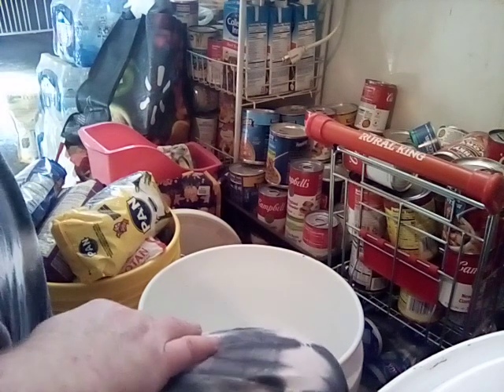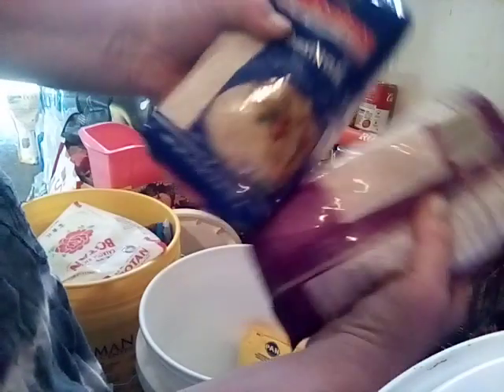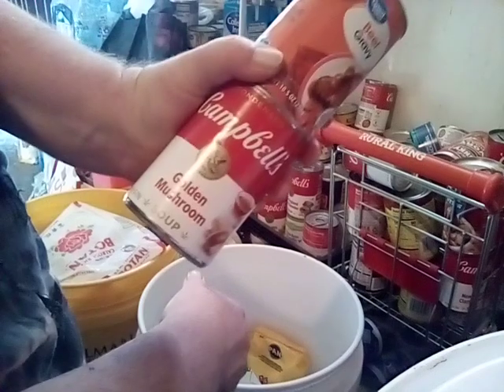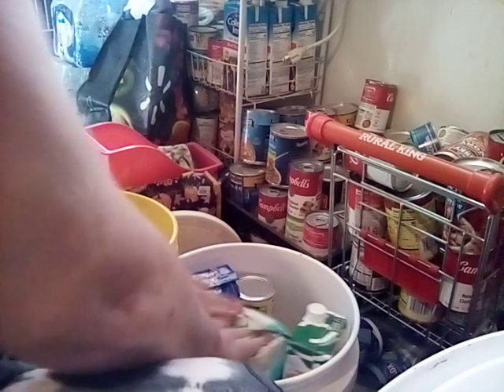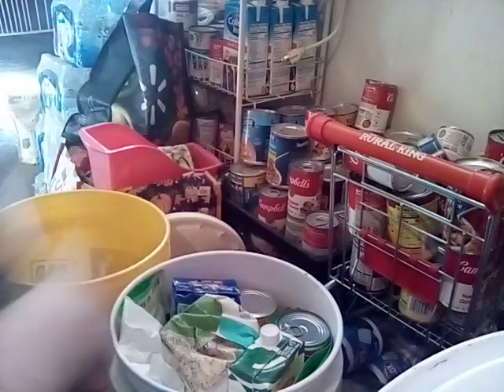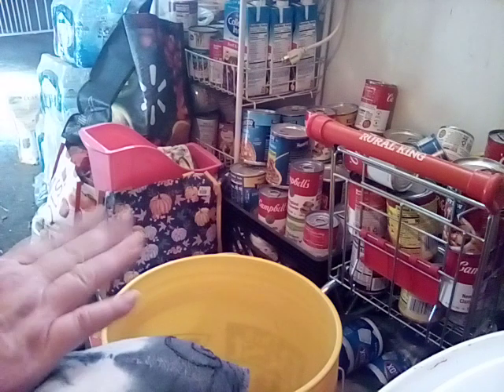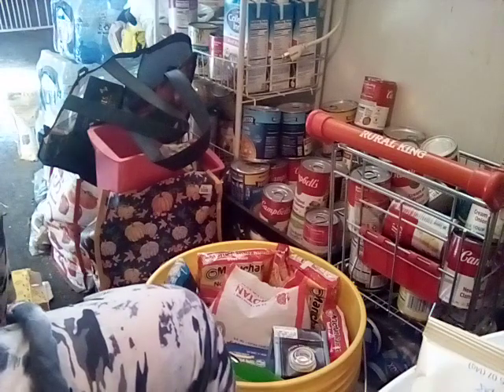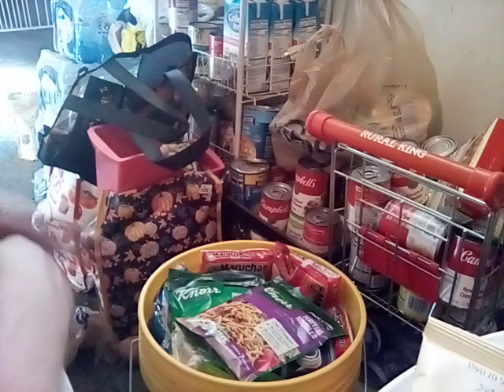building prepper buckets from the kitchen of Chaos.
after shopping and stocking the kitchen it is time to build buckets. I'm going to build two buckets with products I have gotten in the past week to 2 weeks. I try to do a bit of diversity in each bucket.